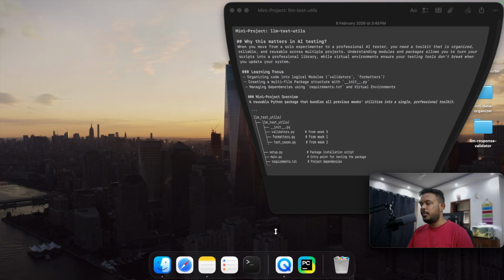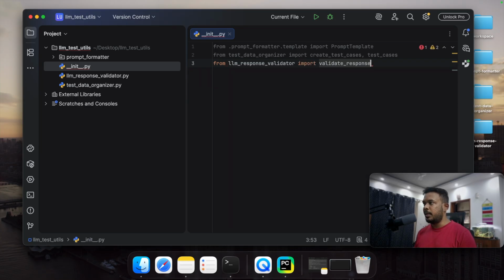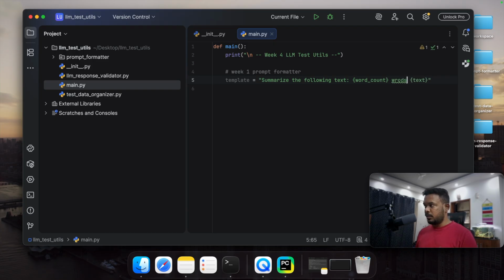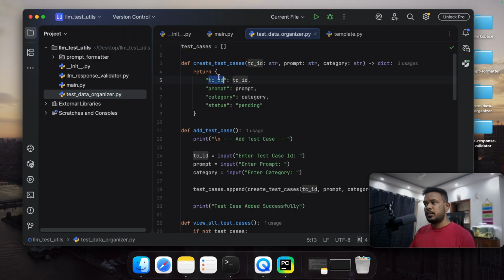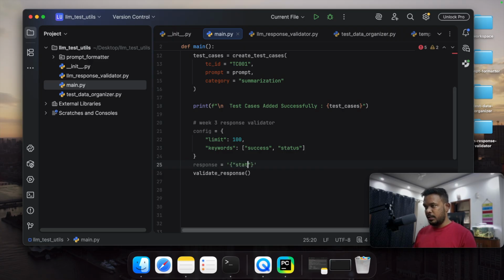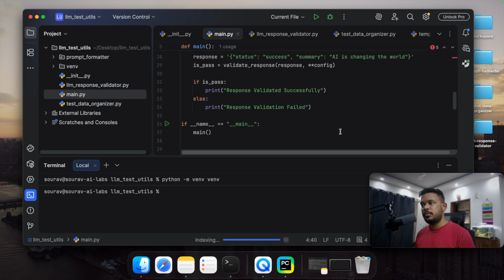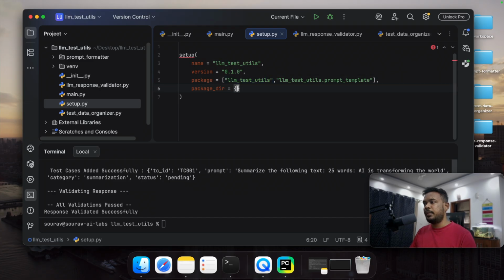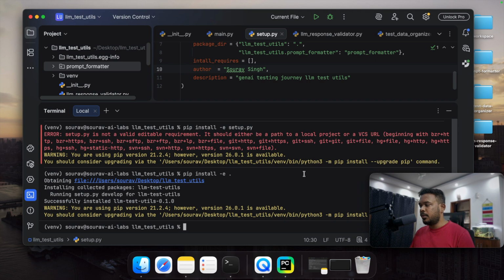LLM Testing for Beginners: Week 4 Project Walkthrough | Week 4 of 52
Week 4 of my 52-week journey learning GenAI/LLM testing from scratch.

In this video, I walk through week 4 mini project llm test utils — applying the concepts I learned this week. No "right way" here, just one learner's approach. If you're starting out or stuck, hope this helps.